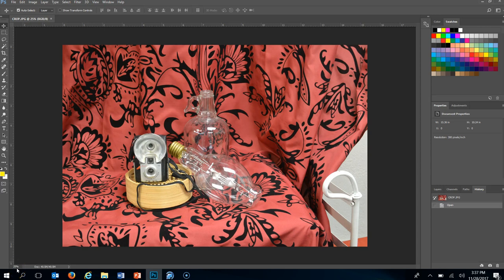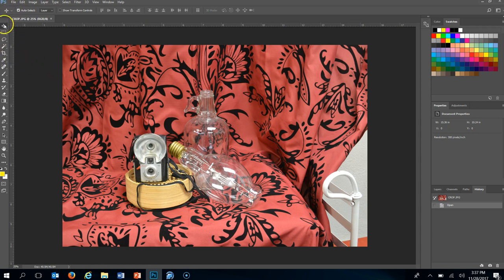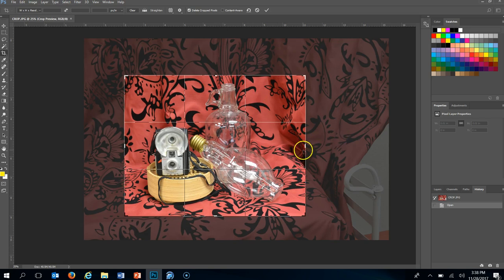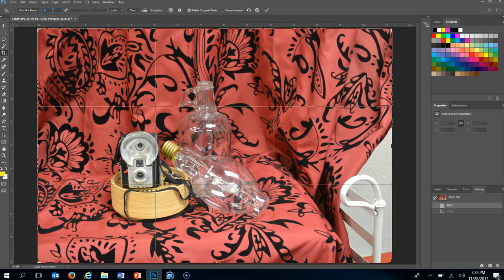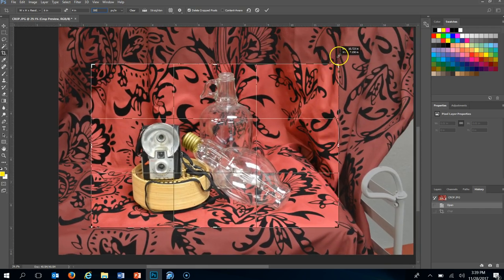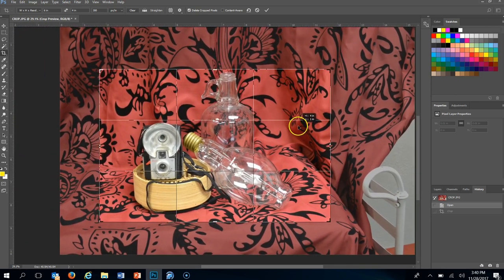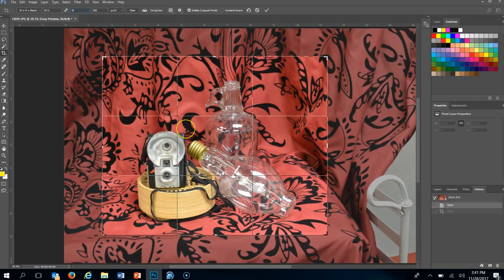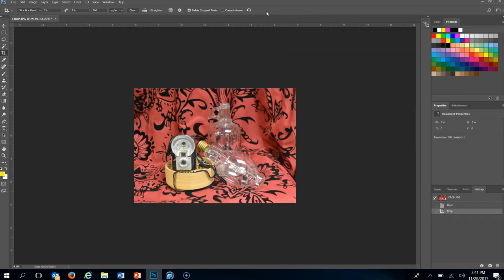CROP DEMO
DMPS Photo 1 - Crop Demo